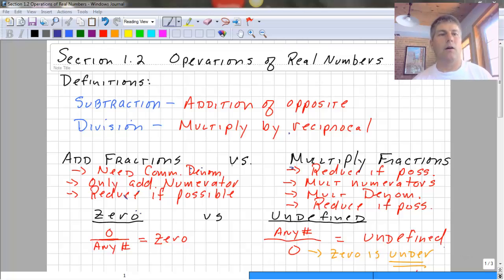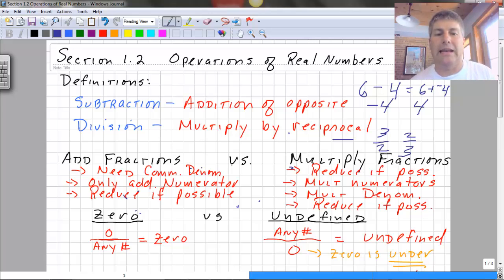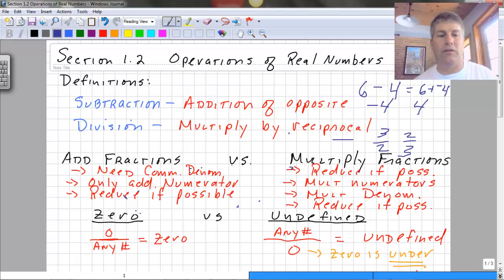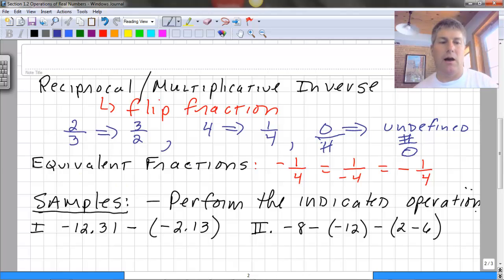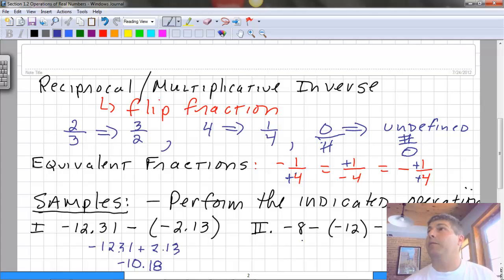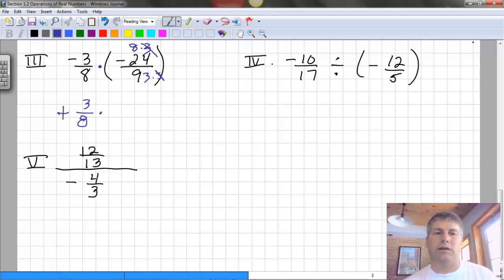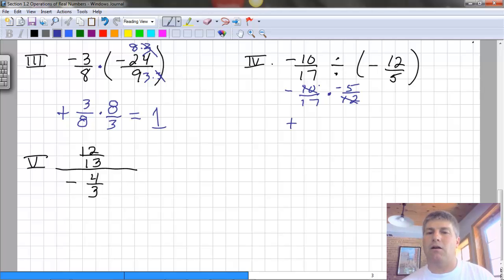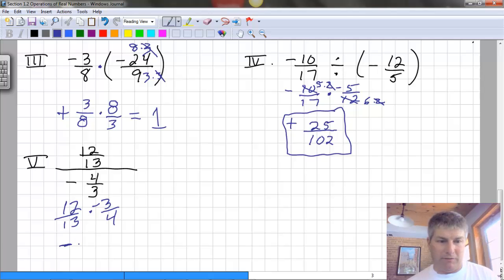Section 1.2 Operations of Real Numbers